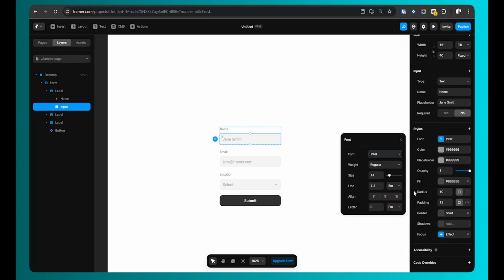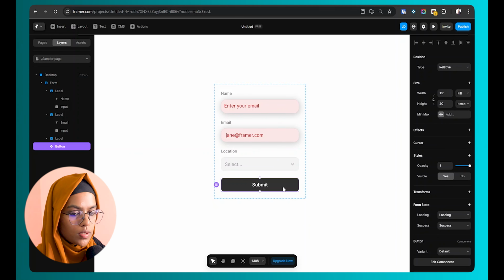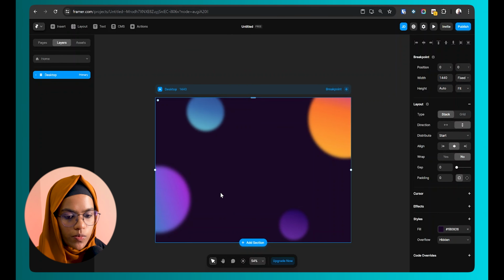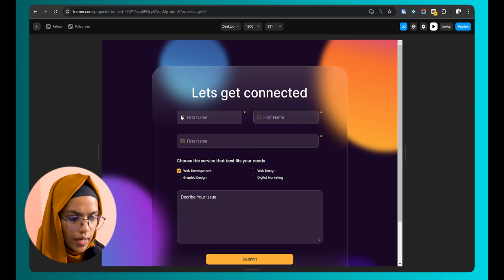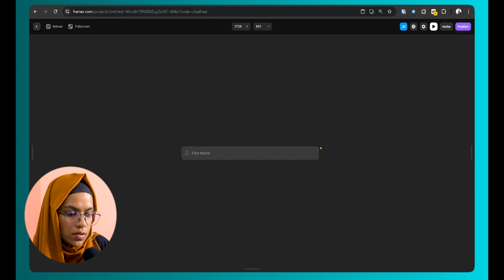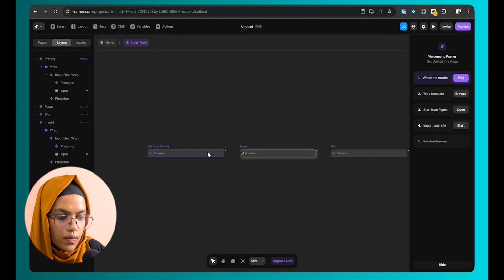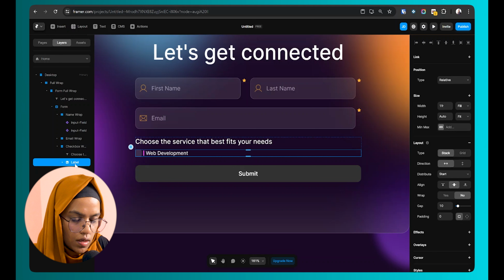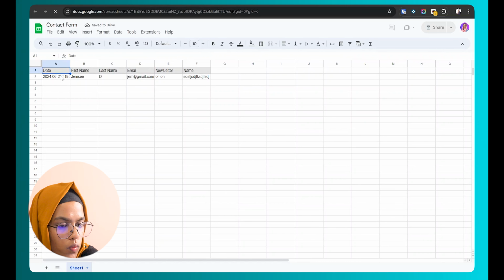Create Your CUSTOM FORM in FRAMER with Input Field Component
In this video, we will explore the new form capabilities of Framer Forms. These powerful features are incredibly simple to implement, enabling you to create engaging and interactive forms in your designs with ease. Whether you're a beginner or an experienced designer, you'll find Framer's form capabilities a game-changer in your design process.

Chapters:
0:00 Introduction
0:25 Part 1- Introduction to Form Builder
09:08 Part 2- Creating Custom Form
13:30 Part-3 Creating Input Field Component
26:31 Creating other fields
29:18 Submit Button
30:32 Connecting to Google Sheet
31:43 Redirecting to other page
32:00 Providing the Data and Checking the Process
32:30 Outro